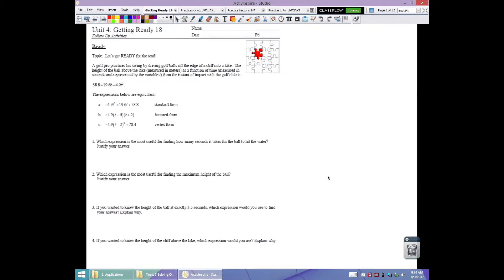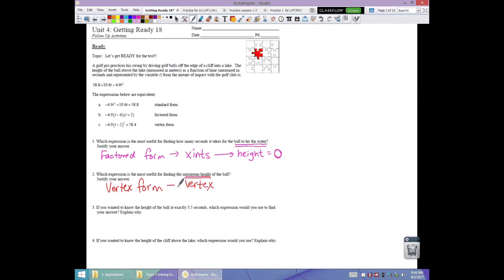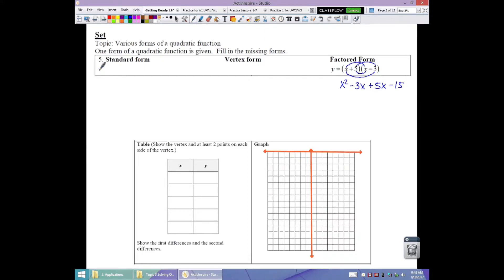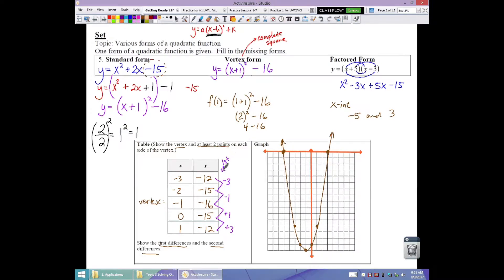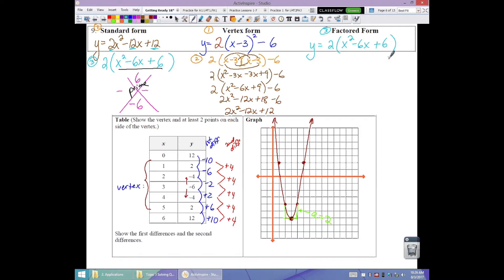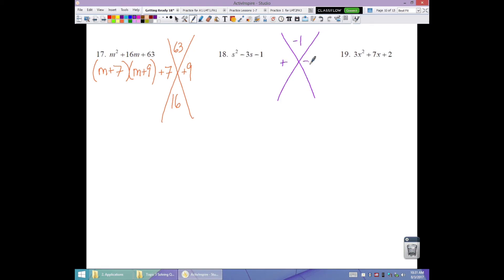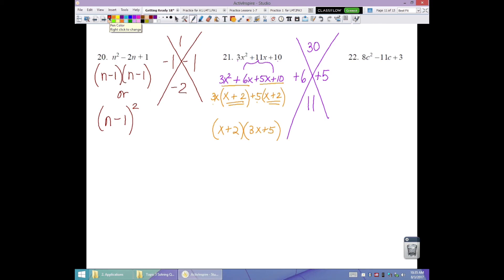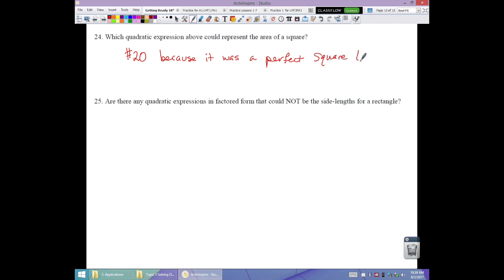Unit 4 Getting Ready 18